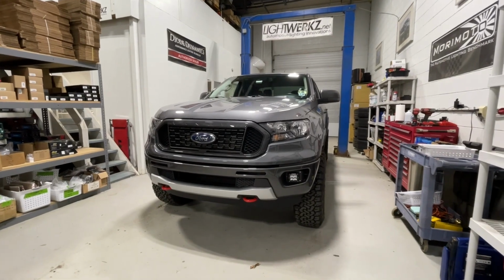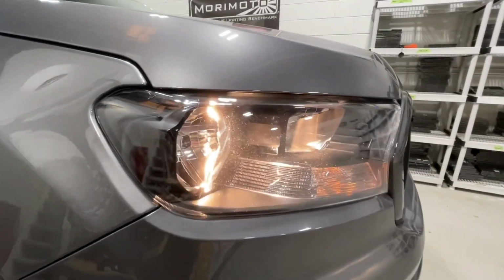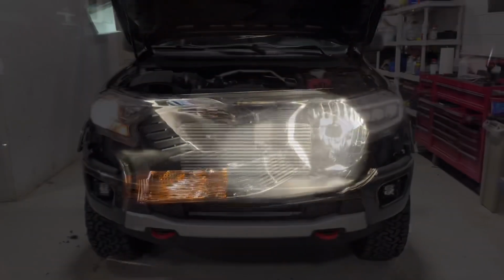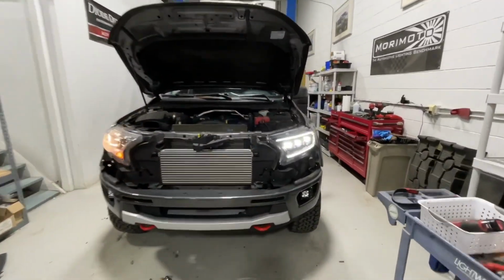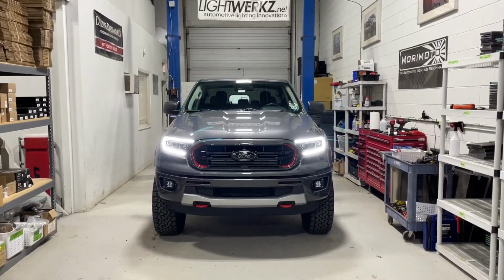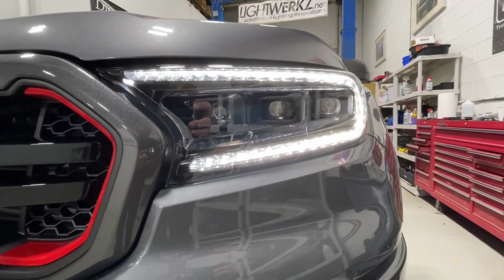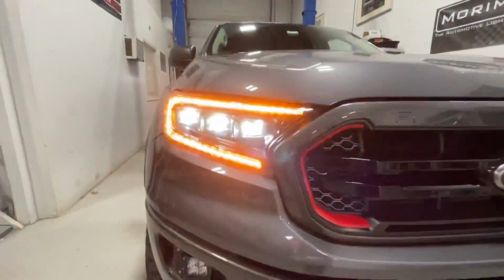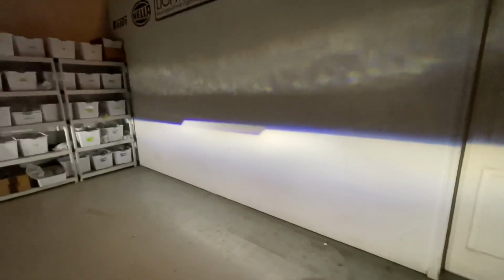Ford Ranger Morimoto XB Headlights - Before & After - Wow!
Lightwerkz specializes in custom automotive lighting upgrades for all makes and models. We offer the best brands in custom automotive lighting and also offer services to customers all around the world.